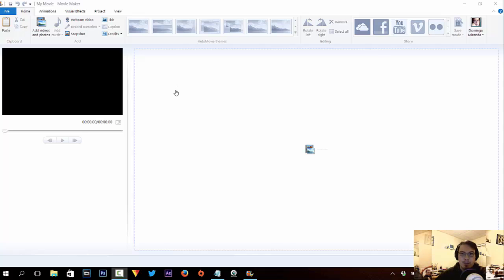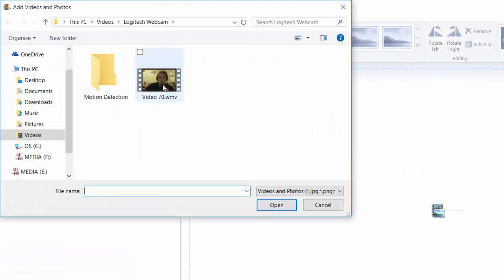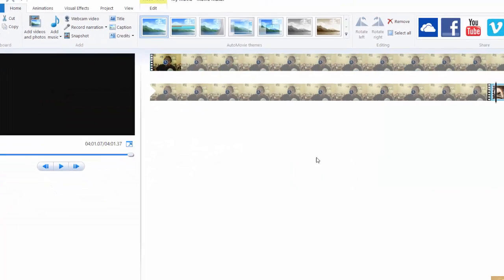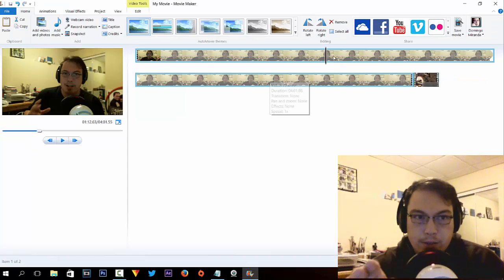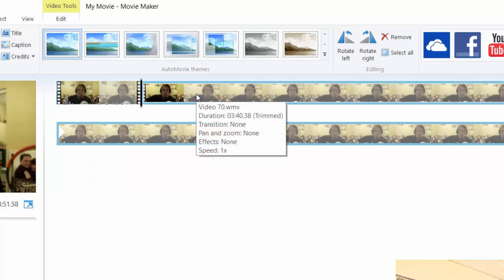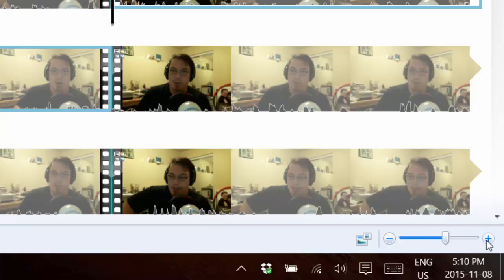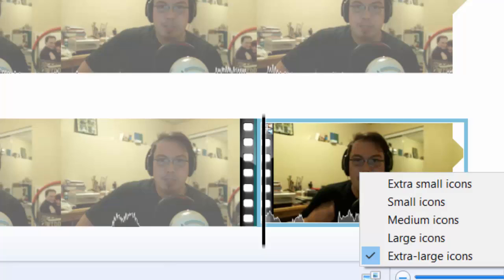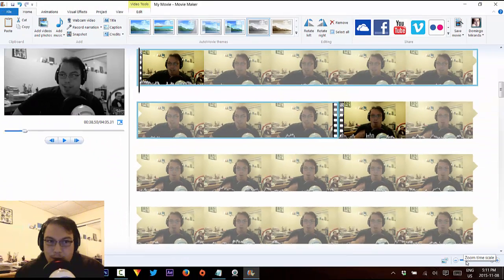How to Split Clips in Movie Maker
I have found the way to split clips in Windows Live Movie Maker! It was very obvious. You go down to the right side of the program and click on the zoom bar to zoom in the timeline and you will see your audio bars in the video clip. You position your marker on the timeline and split your clips.

It was an oversight on my previous videos that you can't split clips and audio, but you can now.

If you like what you have seen, I have other channels with various content below!

Domingo0022

Commons "Attribution 3.0"

that might otherwise be infringing. Non-profit, educational or